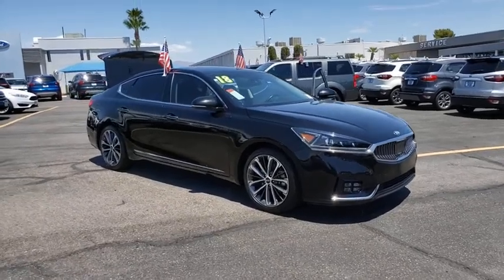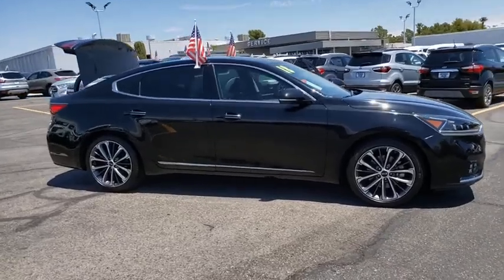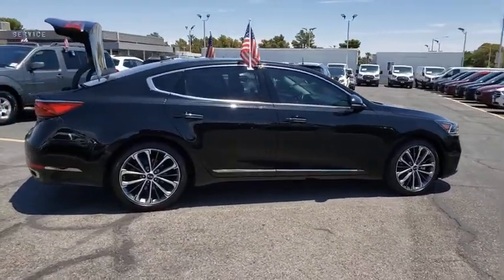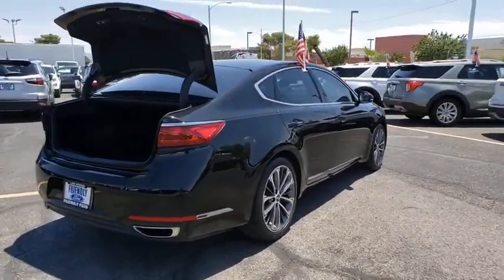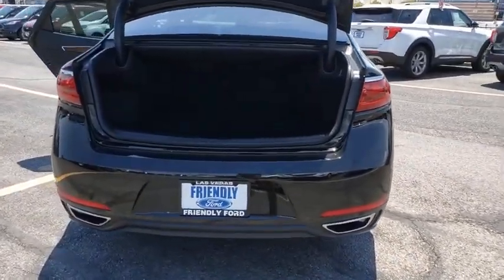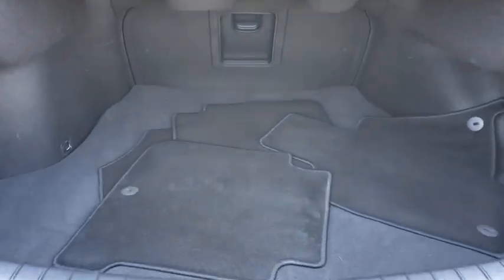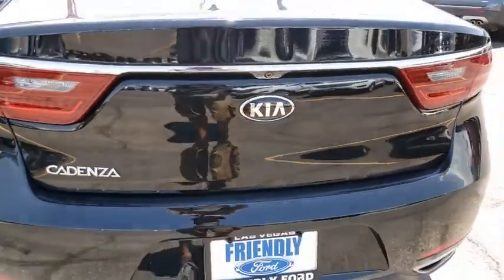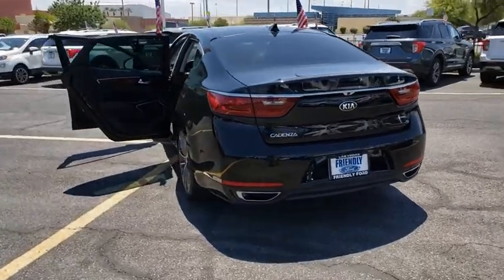Used 2018 Kia Cadenza Technology Las Vegas, Bullhead City, St. George, Havasu, Pahrump, NV 190746A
Aurora Black Used 2018 Kia Cadenza Technology available in Las Vegas, Nevada at Friendly Ford. Servicing the Bullhead City, St. George, Havasu, Pahrump, NV area.

Friendly Ford
660 N Decatur Blvd

CARFAX One-Owner. Clean CARFAX. Aurora Black Technology FWD harman/kardon Speakers, Navigation System, Power moonroof.brbrWelcome to Friendly Ford! Located in Las Vegas, NV, Friendly Ford is proud to be one of the premier dealerships in the area. 20/28 City/Highway MPG